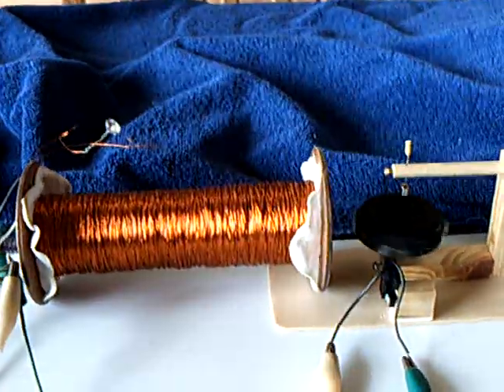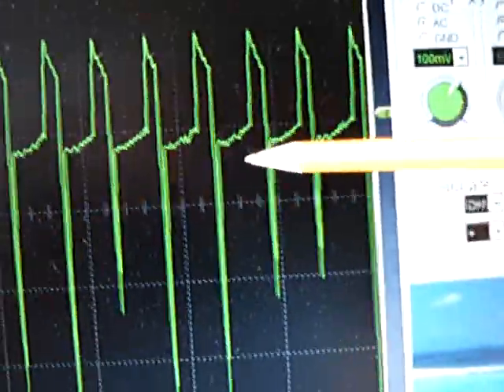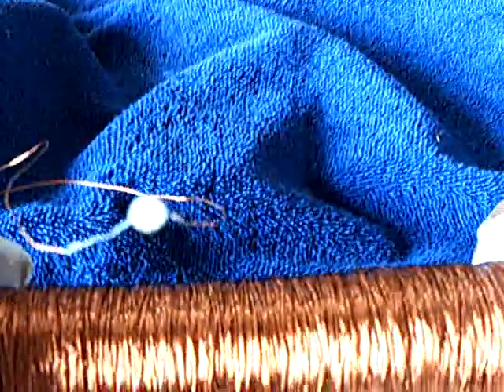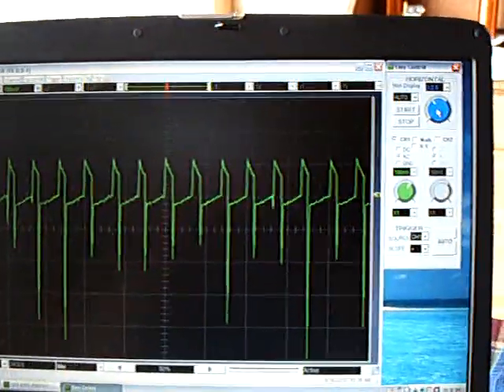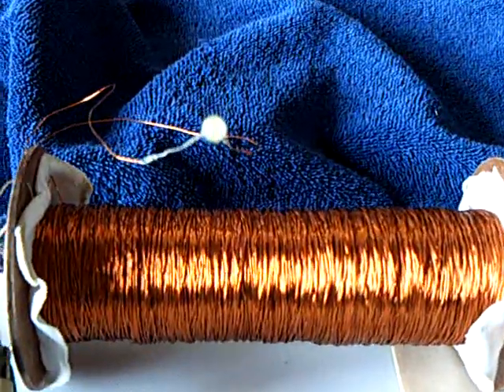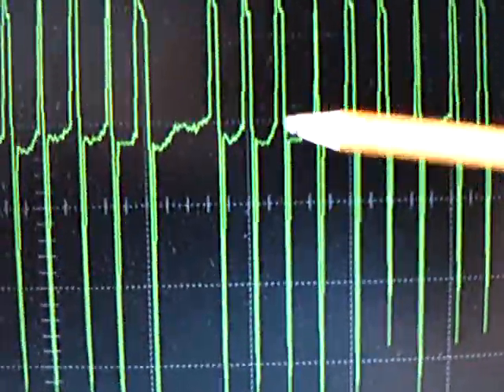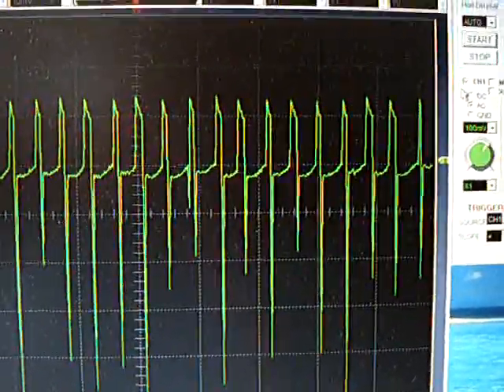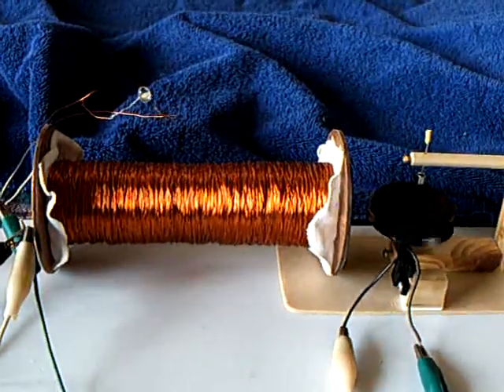Stubblefield coil scope shots.ASF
This shows the oscilloscope wave form of a running Stubblefield coil pulse motor.